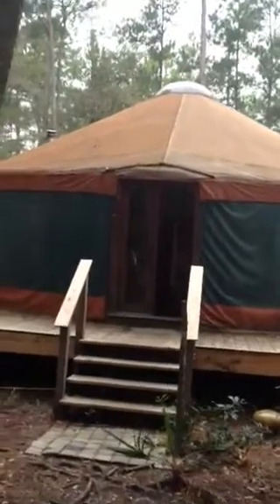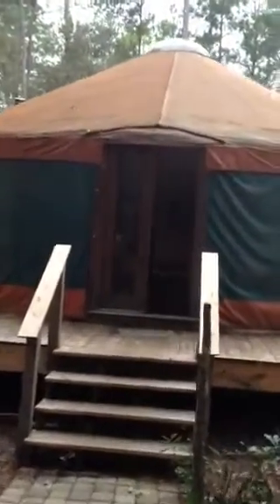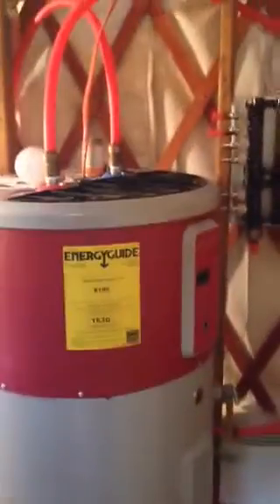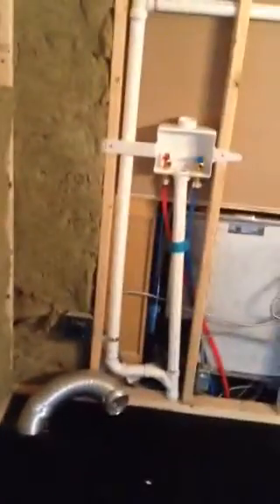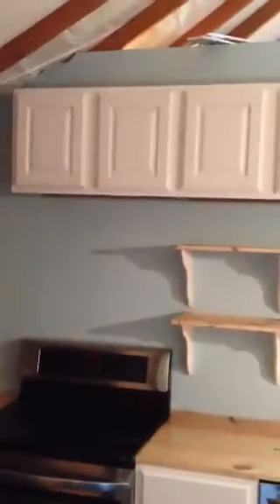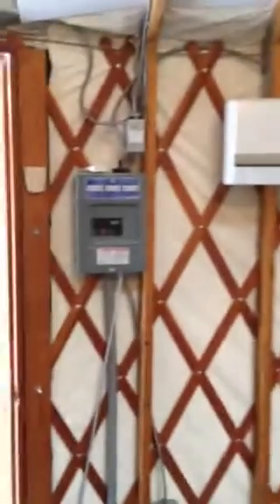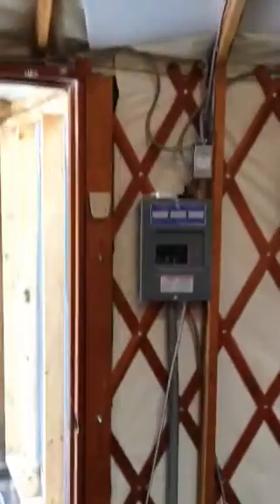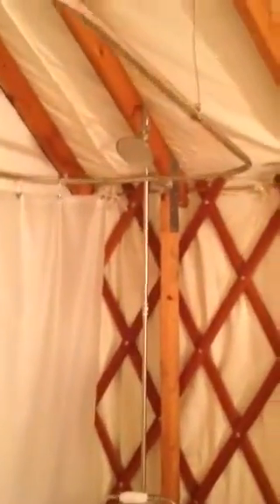Yurt interior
30' yurt and 24' yurt interior. Colorado yurts.